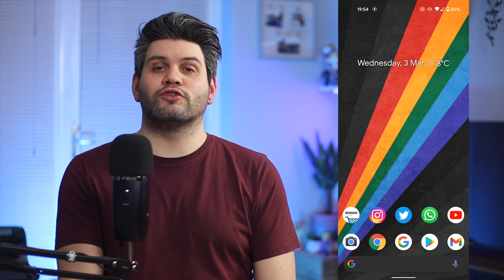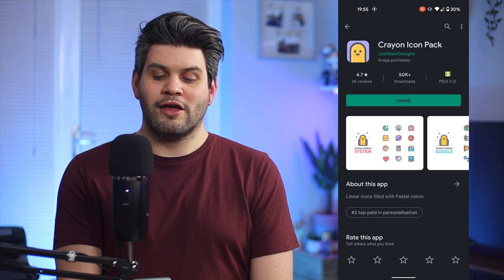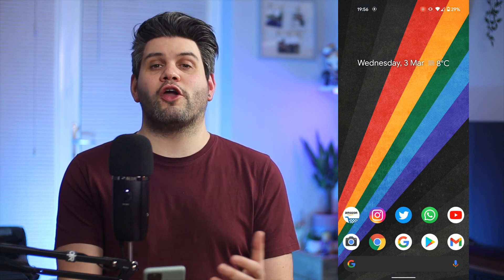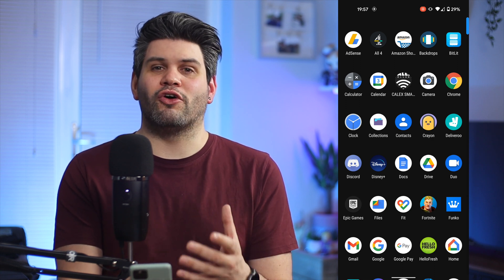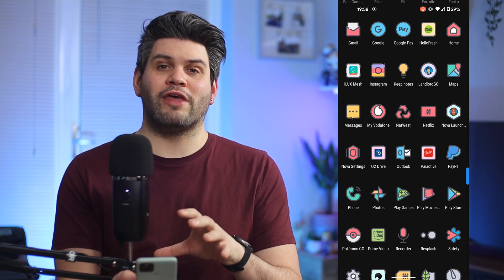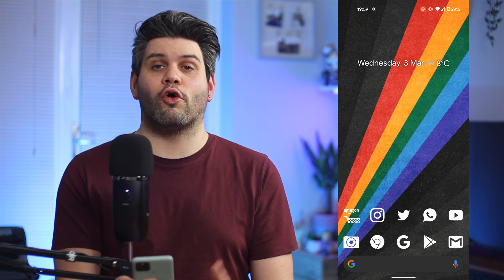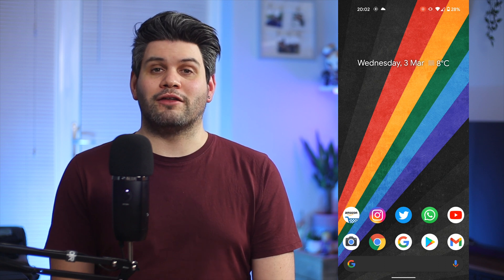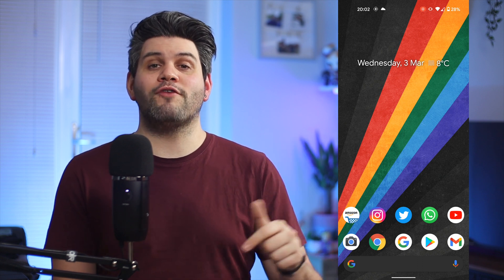Android Customization Episode 2 - ICON PACKS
In episode 2 of Android customization we take a look at how to use Icon Packs. This is for all those out there new to Android and want to learn something new about your phone. It allows for some great custom set ups so lets take a look!